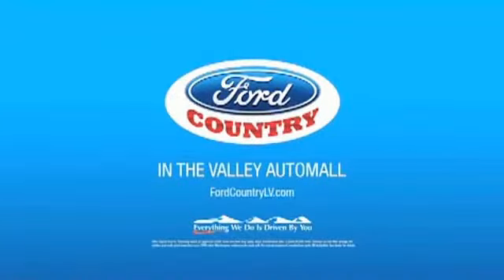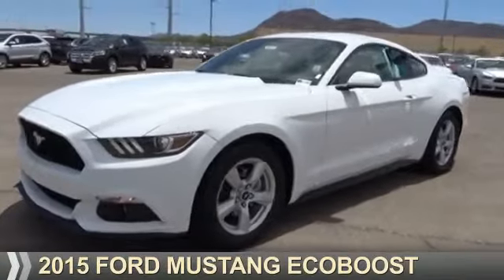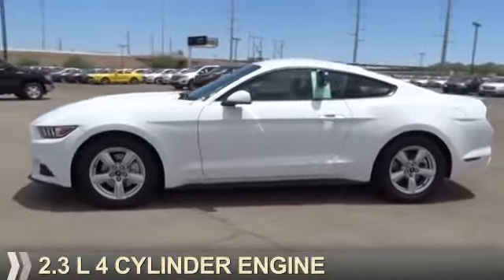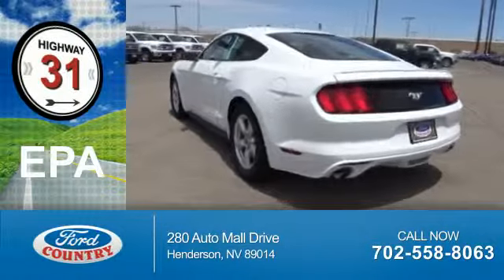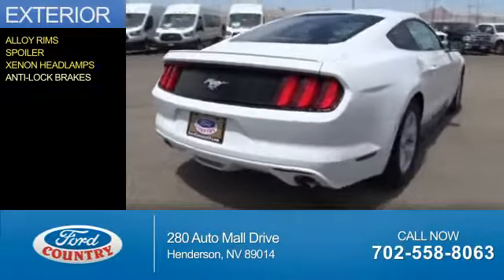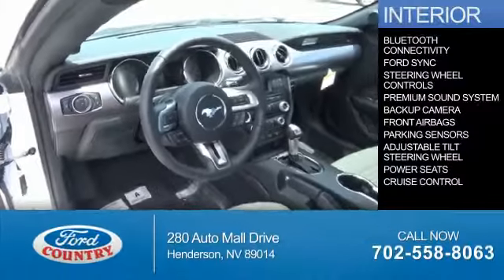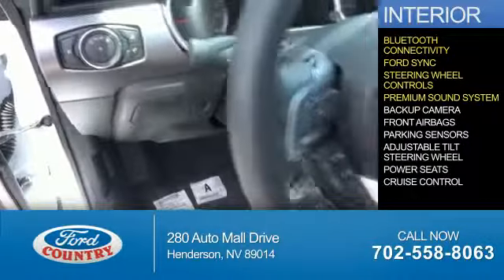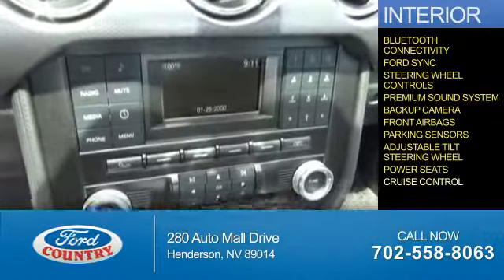2015 Ford Mustang 50571 - Henderson NV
Year: 2015
Make: Ford
Model: Mustang
Trim: EcoBoost
Engine: 2.3 liter 4 cylinder
Transmission: Shiftable Automatic
Color:
Mileage: 1
Address:
VIN:1FA6P8TH4F5408833